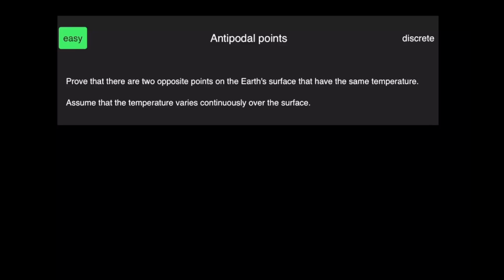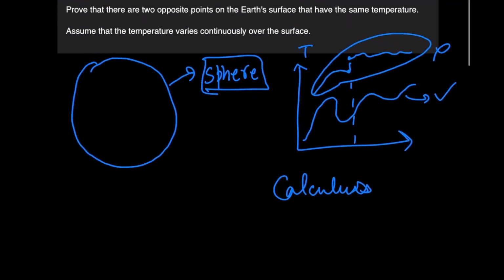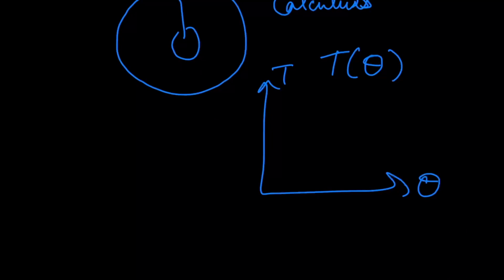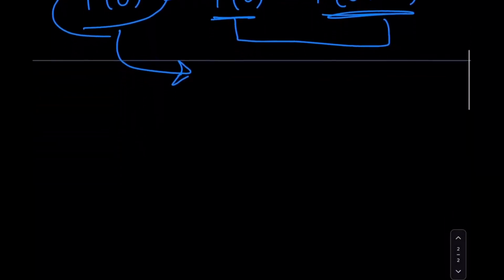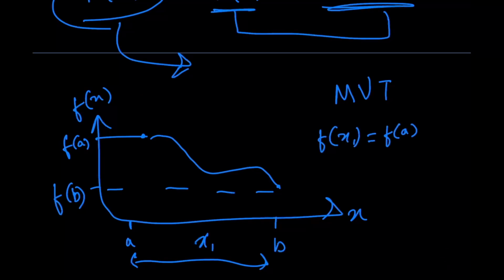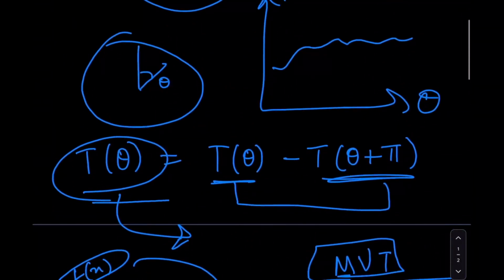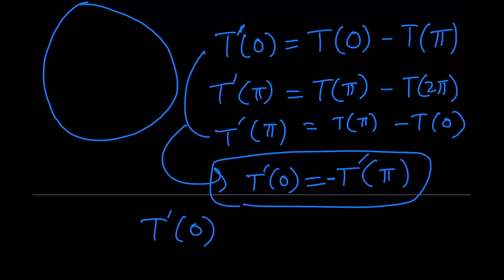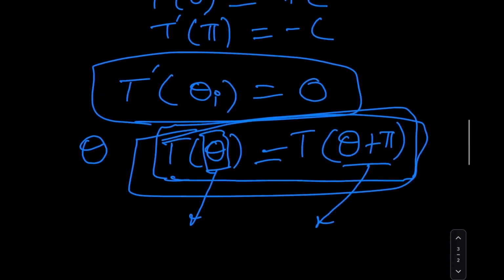Brainstellar Problem 12 | Antipodal Points | Quant Puzzle